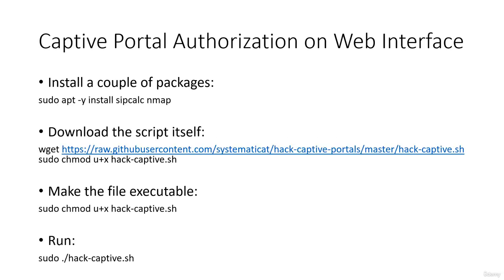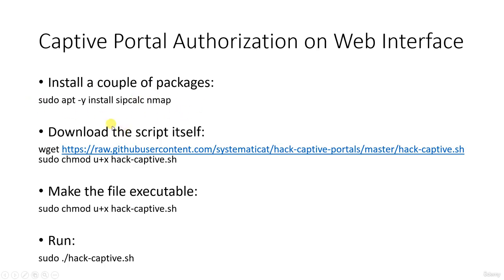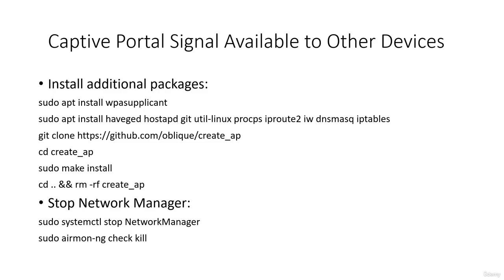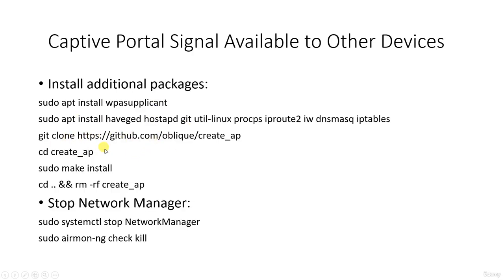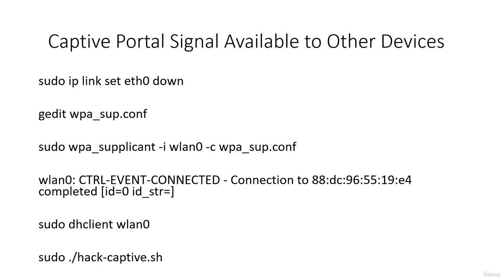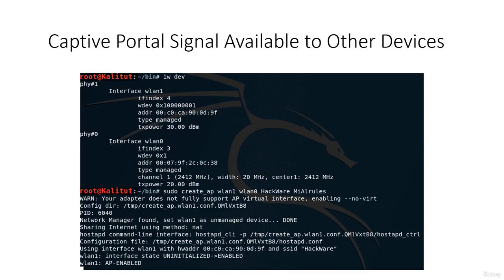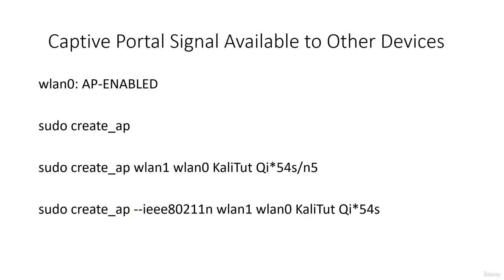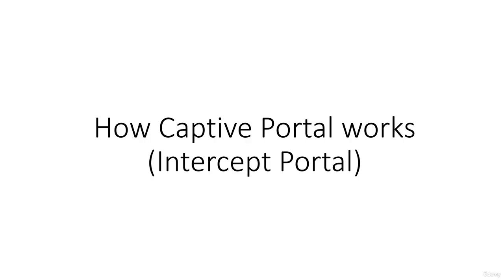Gaining Access To Captive Portals Part 1